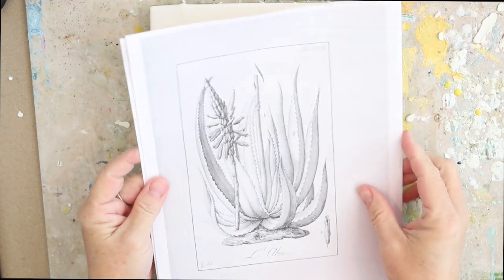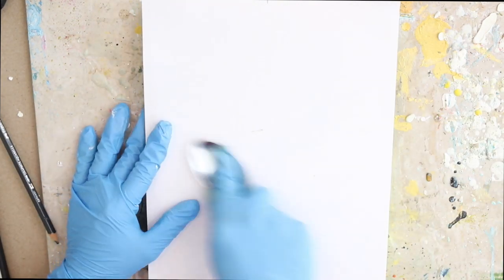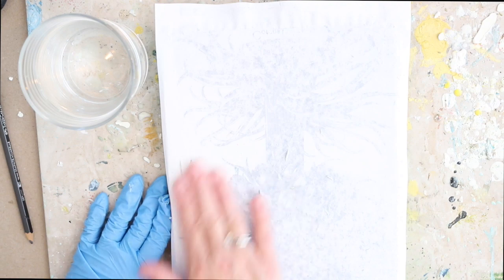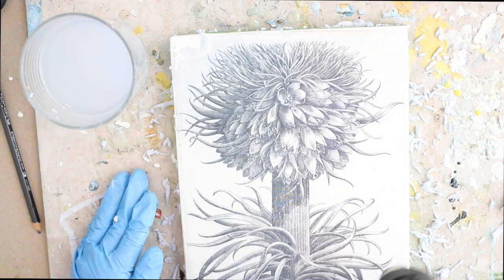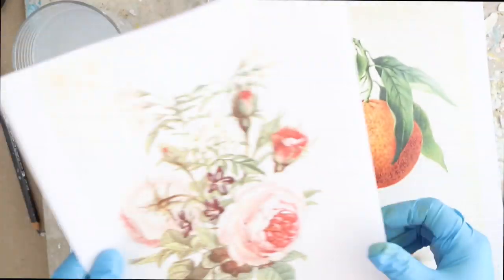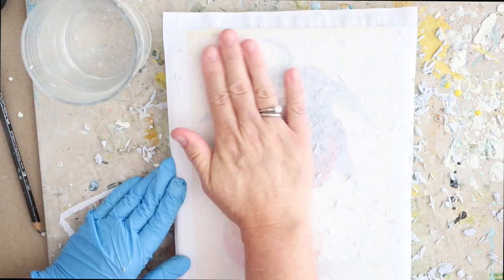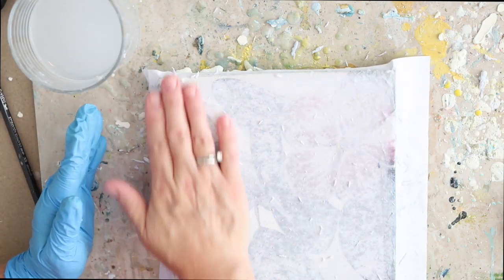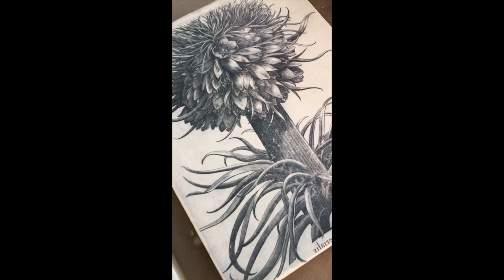Wax on Wednesdays Free Encaustic Painting Image Transfer Tutorial !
This week creating a little free tutorial on encaustic transfers in both black and white and in color ! More step by step details for this week's video are on the blog post
Most of the supplies I used this week are listed on the sharireplogle.com blog post for this week's video (link below) .

My favorite butane torch head
My favorite heat gun for encaustic